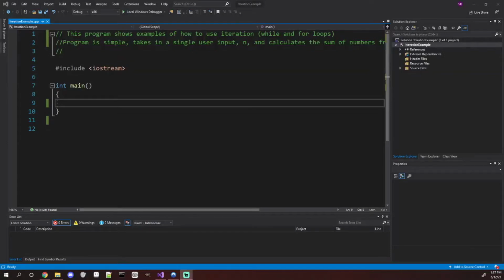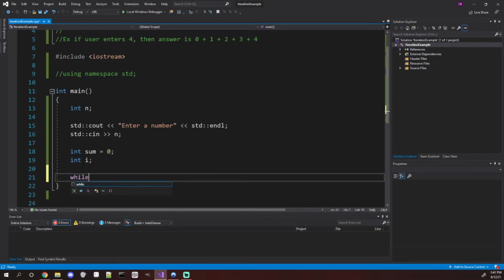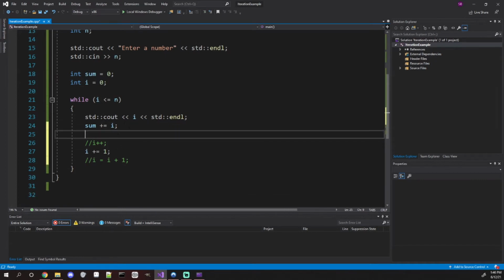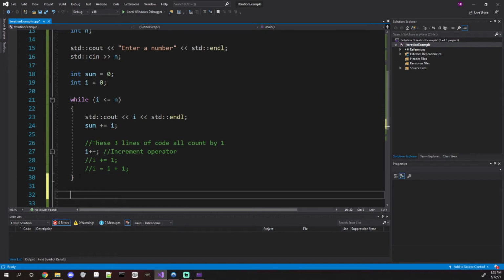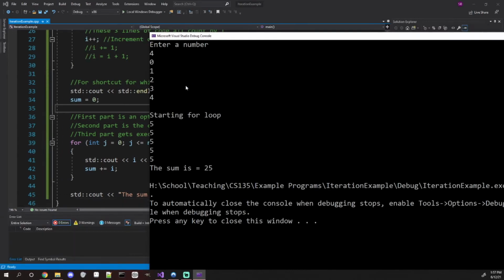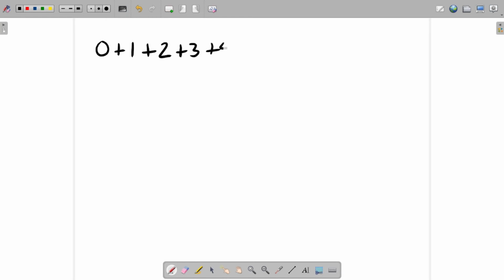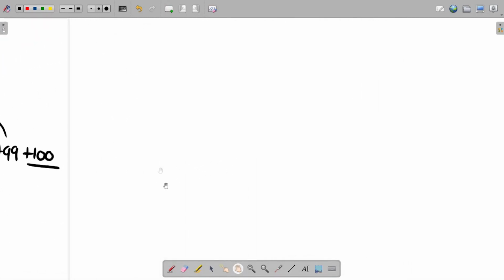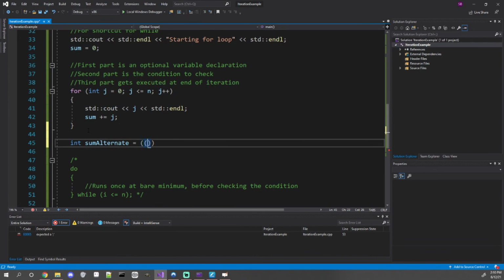CS 135 - Summer 2021 - Lecture 11 (Iteration: For and While + Misc)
Timestamps:
0:00 - Intro
1:30 - A Note About Using Namespaces
2:27 - While Loops
5:50 - Increment and Special Assignment Operators
5:30 - Approaching the Exit Condition
10:20 - Seeing Our Output
11:43 - For Loops
19:00 - Let's Do Some Math
26:45 - Conclusion